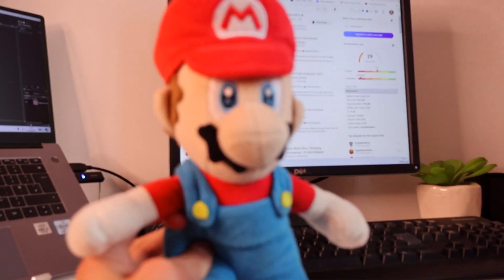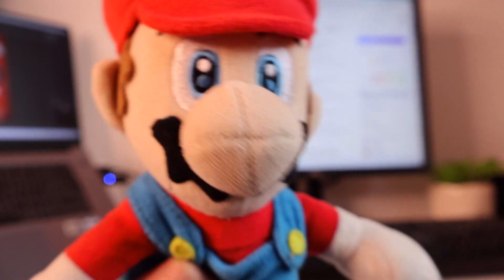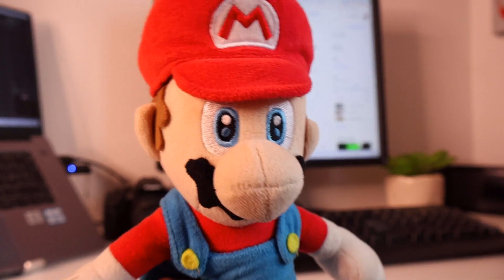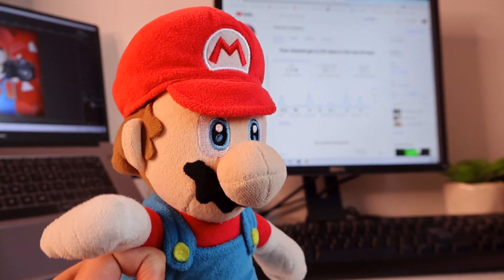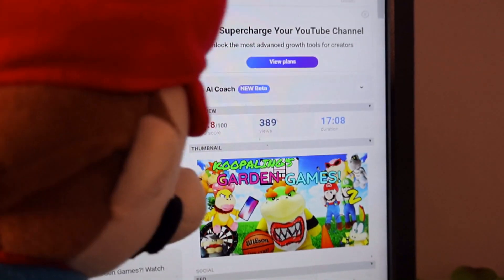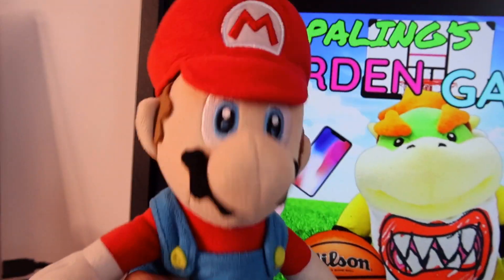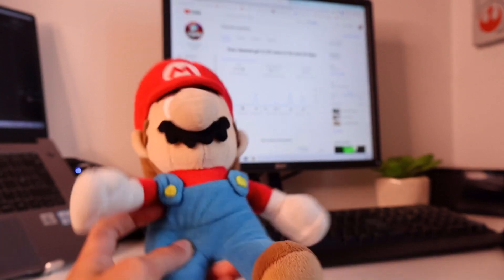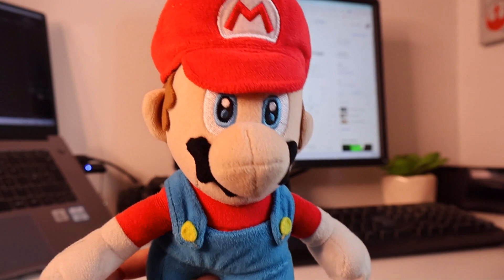Small PlushTubers: Do This NOW To Instantly DOUBLE Your Views!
EVER Wanted To BOOST Your Plush Channels Views?! Well, This Video Here Has You Covered! 🔥🚀